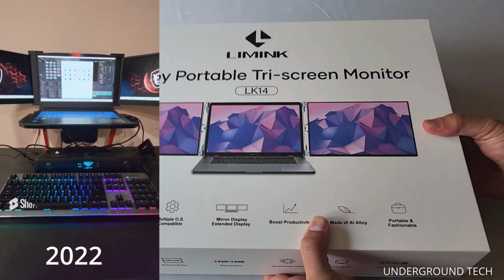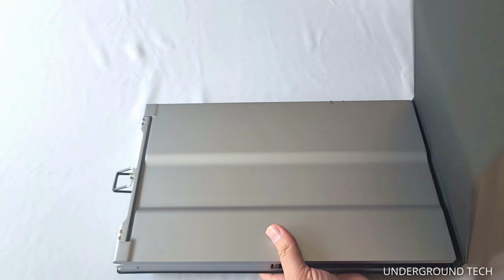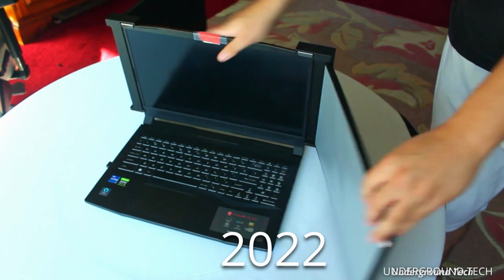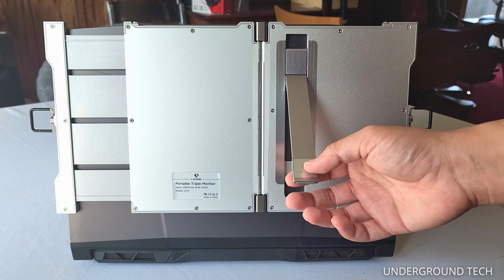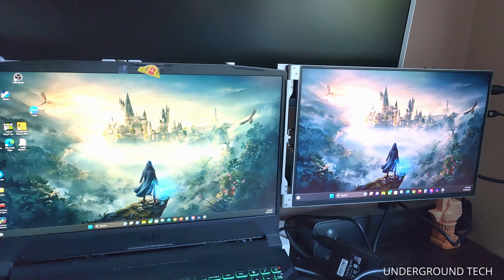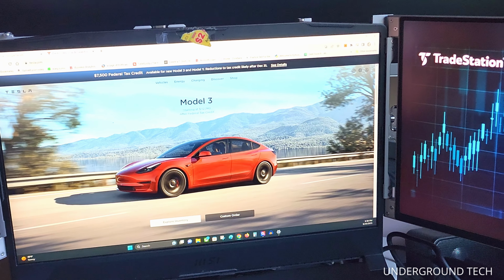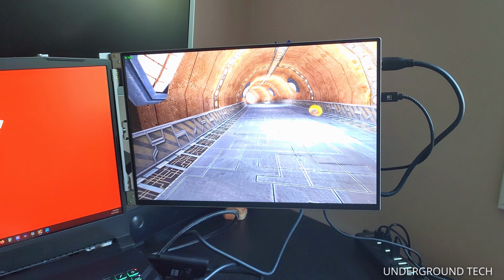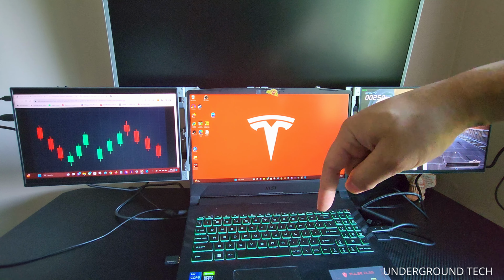New 14" LIMINK LK14 Al Alloy Frameless Portable Triple Monitor Overview!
This is the All New LIMINK LK14 Al Alloy Portable Triple Monitor for 13-16" Laptop | 14" 1200P IPS 2 FreeSync Frameless Freestanding Tri-Screen Extender with Kickstand | MacOS & Wins Compatible | Powered by USB-C & HDMI
The nest generation of triple portable monitors that actually have razor thin bezels, high brightness portable montor,

Background Song(Creative Commons or NCS): borne - Out Of Here